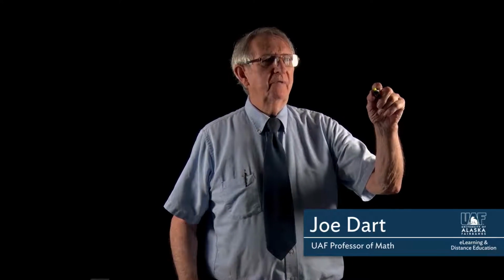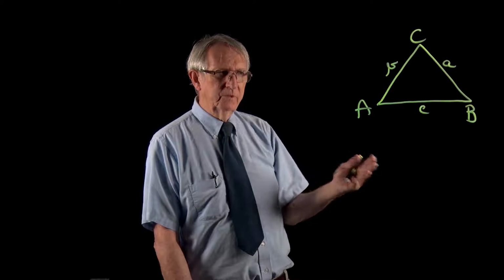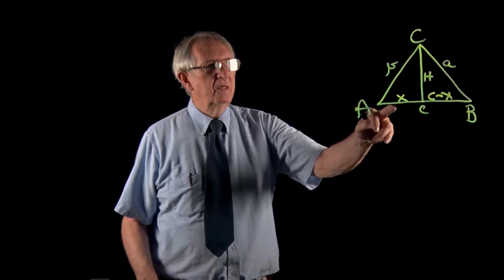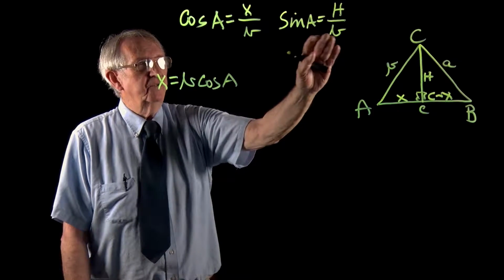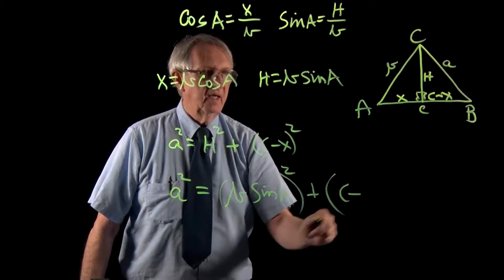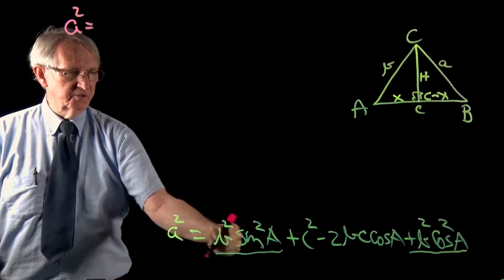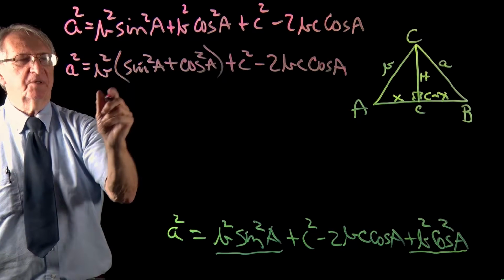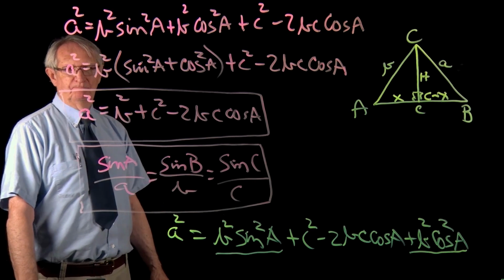Law of Cosines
Professor Joe Dart discusses the Law of Cosines